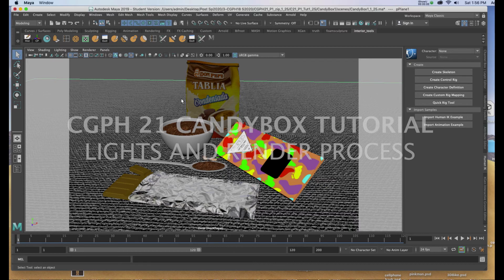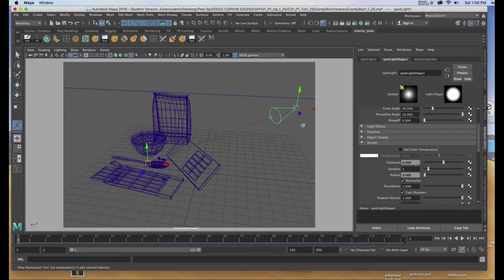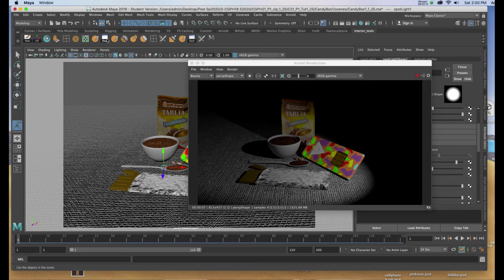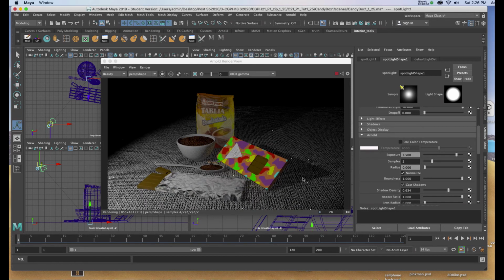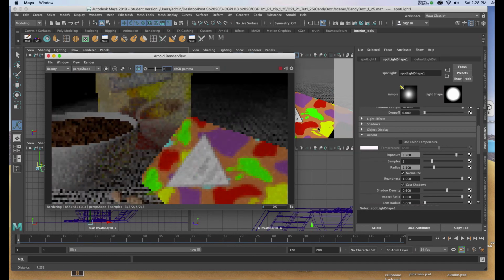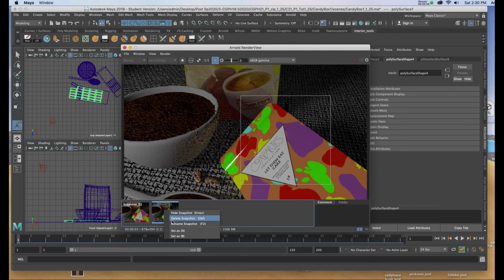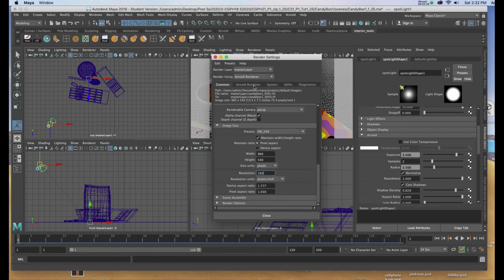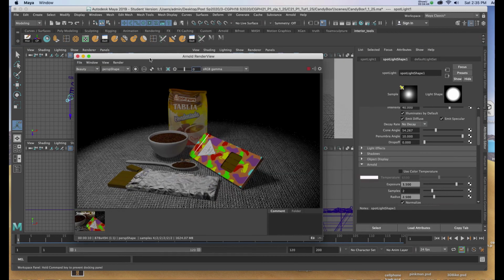CANDYBOX LIGHTS RENDER